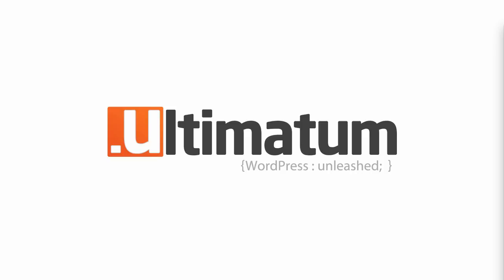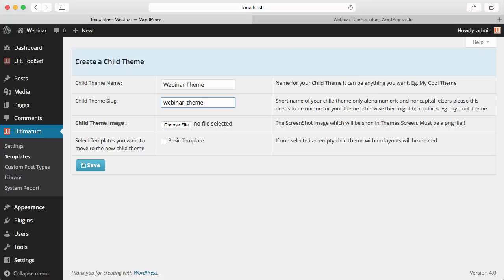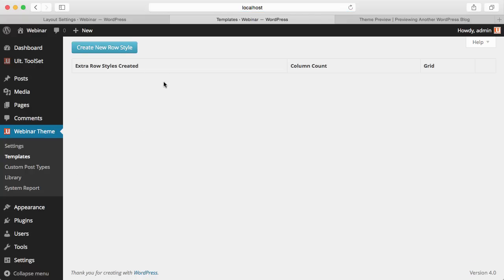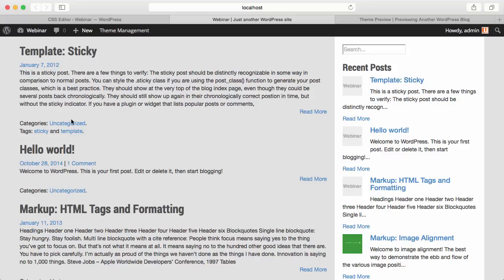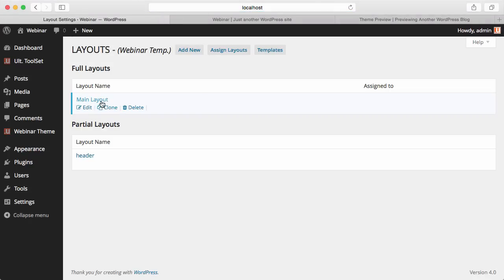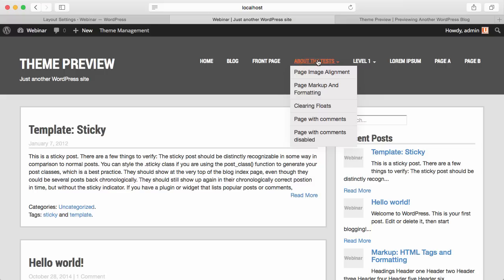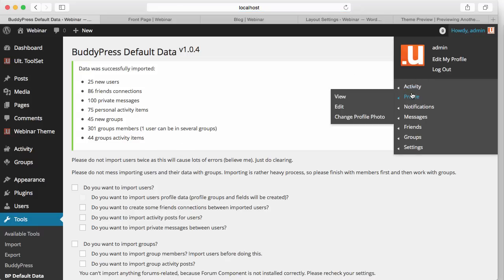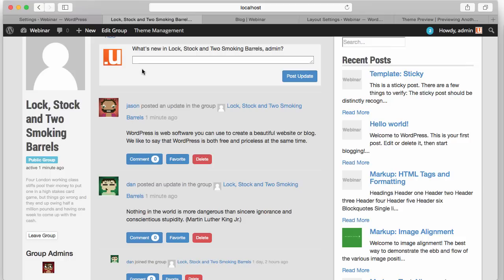Ultimatum Webinar 24-10-2014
In this video we are covering Ultimatum Basics and re-create a theme from wordpress.org with Ultimatum.